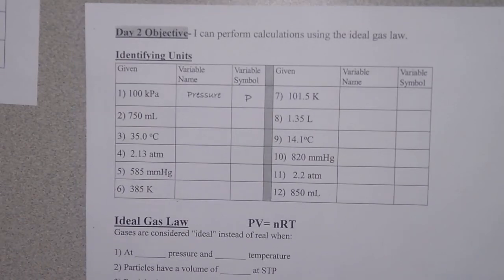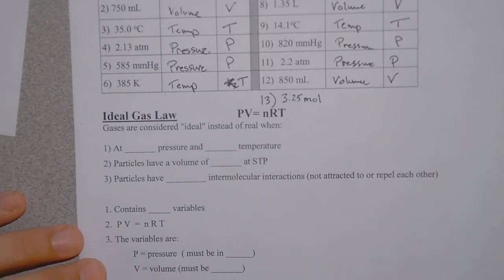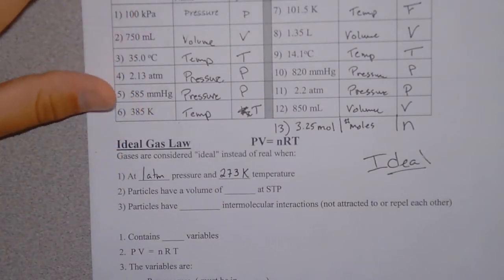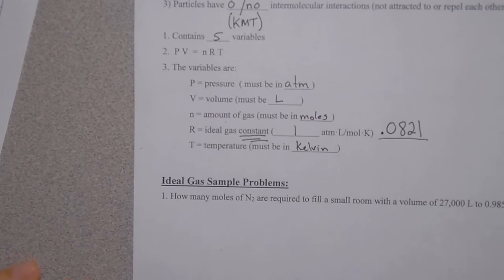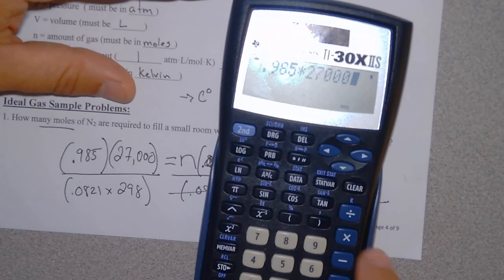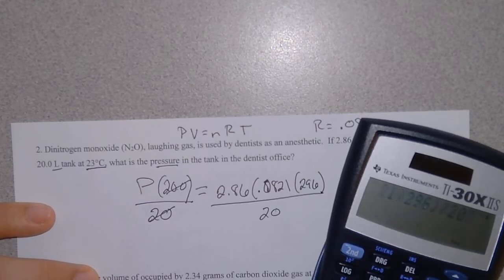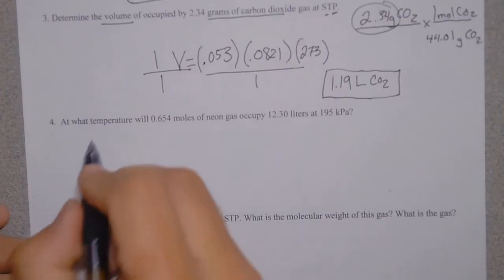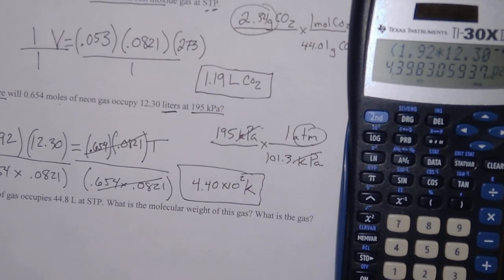Ideal Gas Lesson